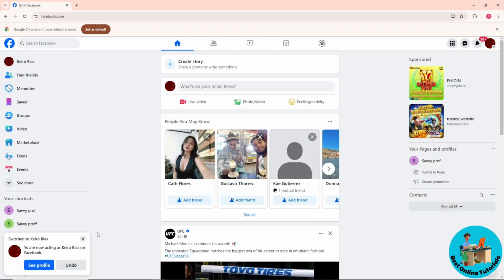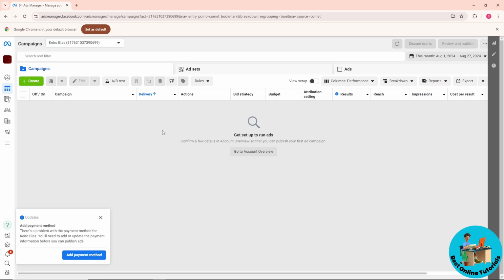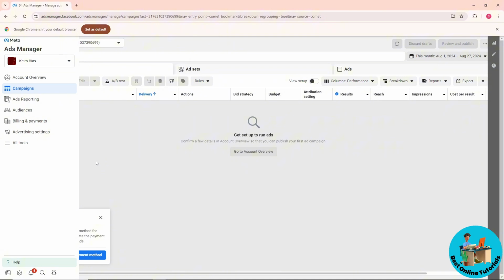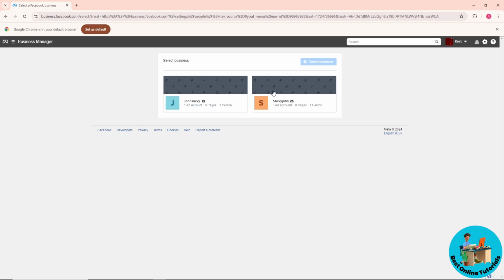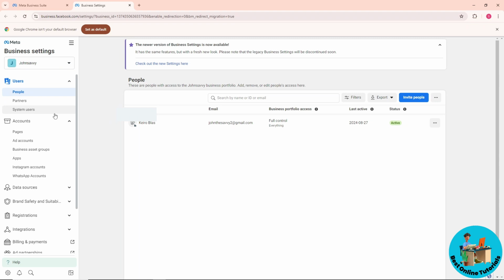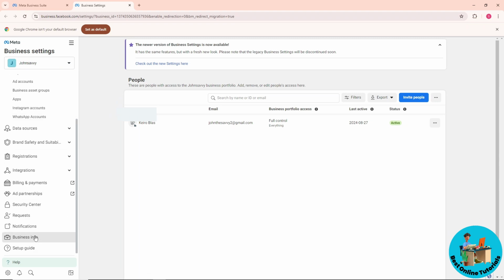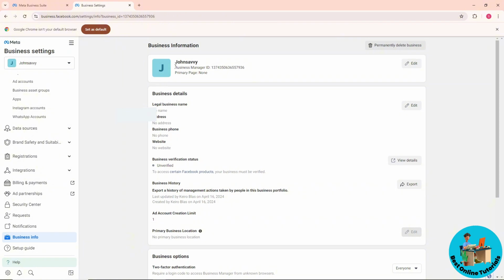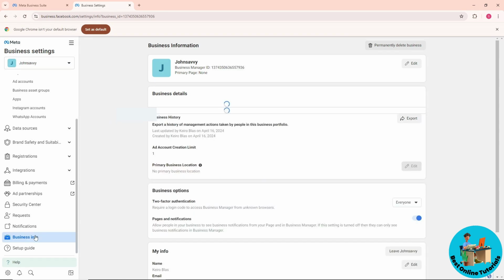How to find my facebook business manager id verification (Step By Step) 2025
How to find my facebook business manager id verification (Step By Step)

Looking for how to find your Facebook Business Manager ID verification? This step-by-step guide will show you exactly how to verify your Facebook Business Manager ID. Don't miss out on this essential information!